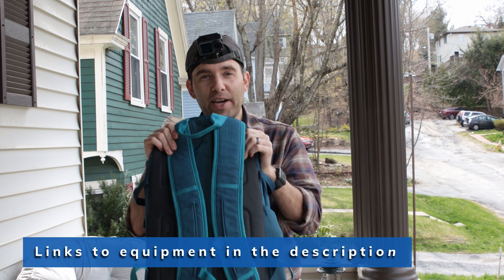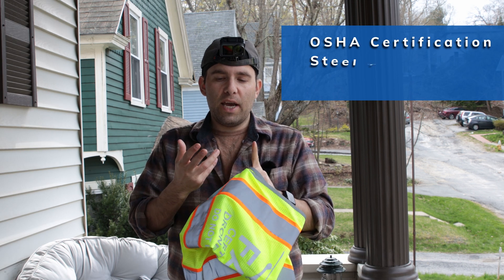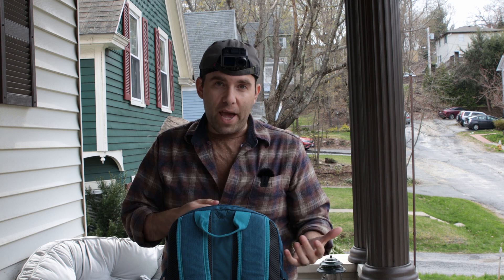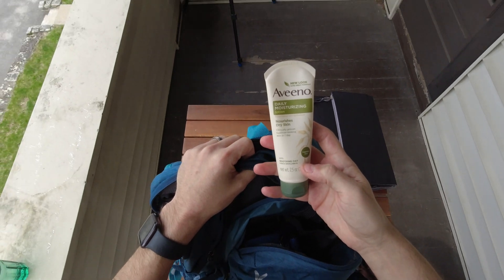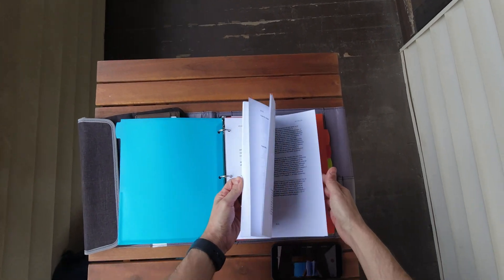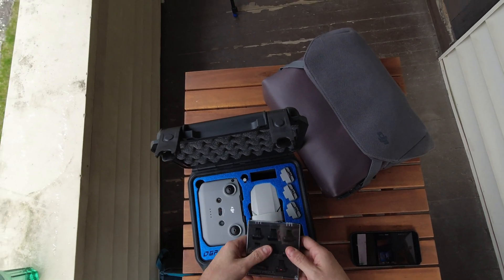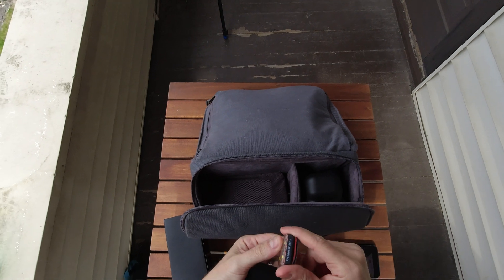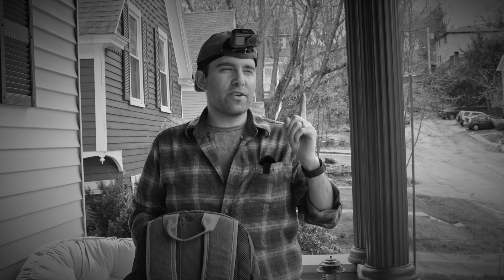The Drone Gear You Need For Professional Work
Being a commercial drone pilot means you need to have certain things with you when you go on a job site. These are the main items I bring with me (Amazon links, below).

Chapter Timestamps:

00:00 - Kick-ass Intro!
00:10 - Don't skimp on these items
04:37 - DEFINITELY Have This!
06:40 - The Drones I Take
09:37 - Bloopers

What drones you choose is up to you. Don't feel like you need to have a DJI Mavic3 or Mini2. These are the drones that suit my current purposes. Eventually I'd love to invest in a Matrice30T (it's like the Mavic 3 & the Matrice300 had a baby!), but my current workload doesn't require it. What you SHOULD bring with you are the accessories I mention in the video. Aside from the nifty gear and tech you'll want to make sure you bring along your paperwork. I know, I know, paperwork and certifications aren't the sexiest thing to talk about but you want to make sure you're covered if something comes up. One thing I didn't mention in this video is drone insurance. Verifly is a great, low-cost option if you're not doing drone jobs consistently.

Hoodman Drone Landing pad

FAA Licensed Drone Pilot Safety Vest

Malta Dynamics 4 pt. Suspension Hard Hat

These are the certifications I hold with OSHA (Occupational Safety & Health Administration), from clicksafety. These construction ones are basically the same certification but California has different OSHA standards so if you're going to work in California make sure you take the CAL OSHA training.

Nikon Binoculars

Portable Power Bank

Anker 521 Portable Power Station

Plugable USB-C 7-in-1 Hub

Uniden Bearcat Radio

Firehouse ARC V Strobe

Sunnyglade Collapsible Traffic Cones with LED Light

Gloryfire Waterproof Notebook

Rite in the Rain Weatherproof Mechanical Pencil

DJI Mavic 3 Fly More Combo

DJI Mini 2 Fly More Combo

Freewell All Day Filter Kit for Mavic Mini/Mini 2/Mini SE Drone, 8-Pack

SanDisk 128GB Extreme microSDXC UHS-I Memory Card with Adapter

Behind the Scenes:

Canon EOS R

SanDisk 128GB Extreme PRO SDXC UHS-II Memory Card

DJI Osmo Action

Rode Video Mic Go (I have the 1st gen but that's harder to find so here's the Go 2)

Neewer 50 in 1 Action Camera Accessory Kit